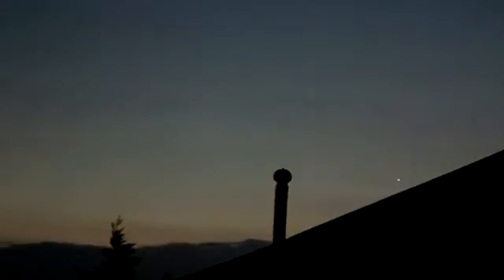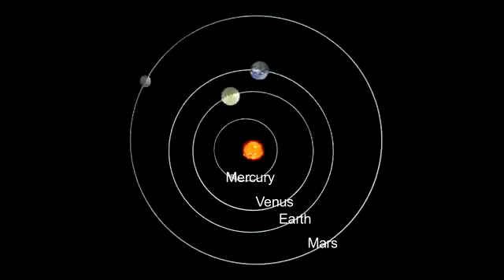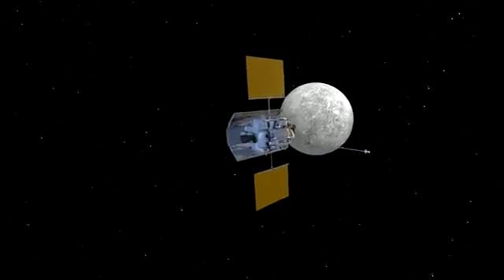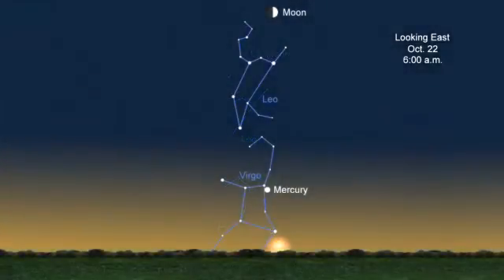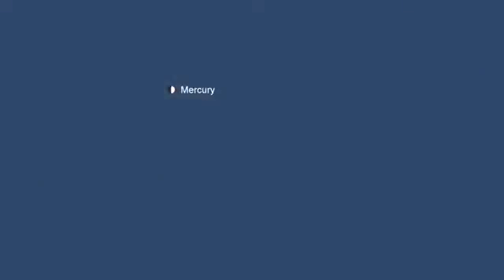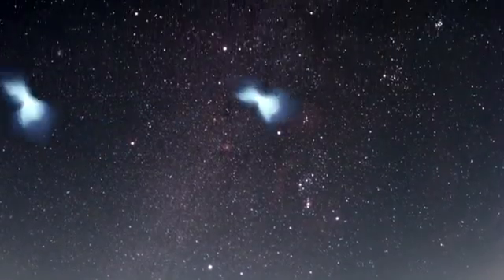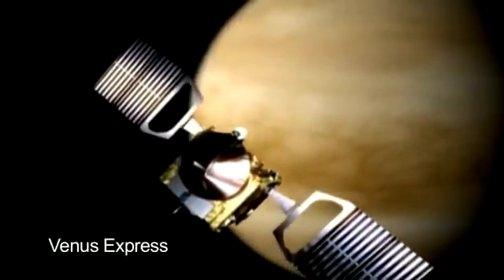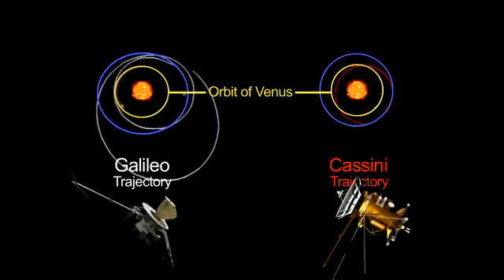What's Up for Oct. 2008 Trick or Treat views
Spooky sights fill the night sky on Halloween and celestial treats will surprise you all month long.